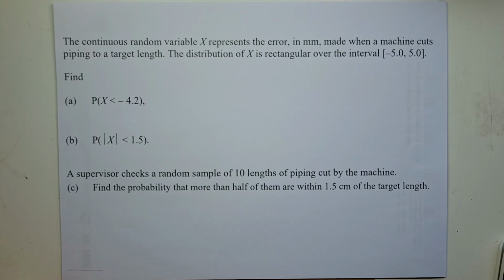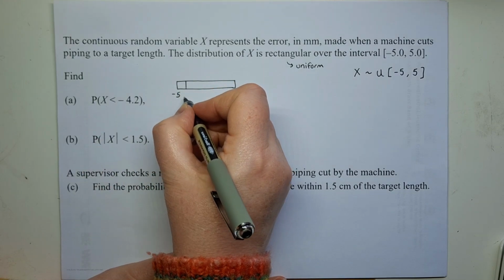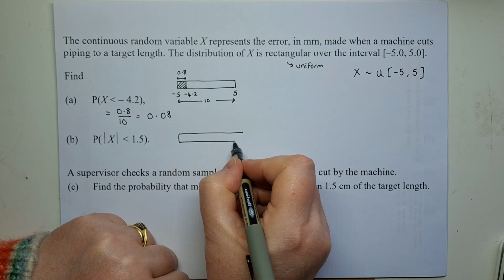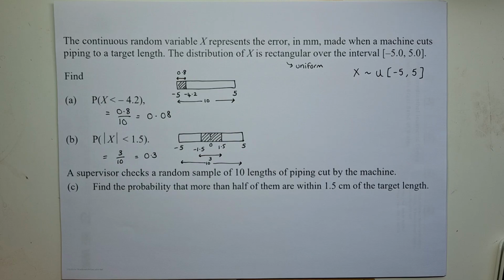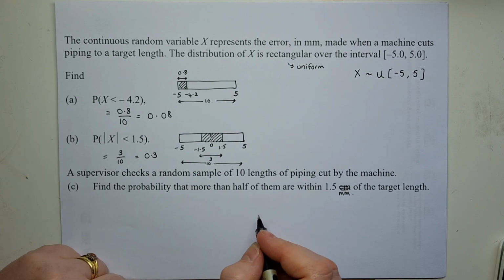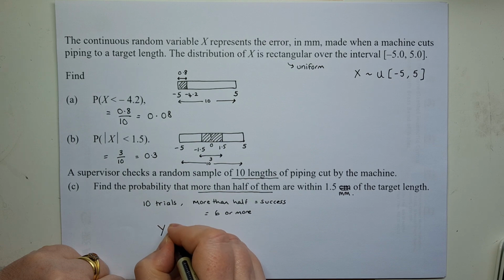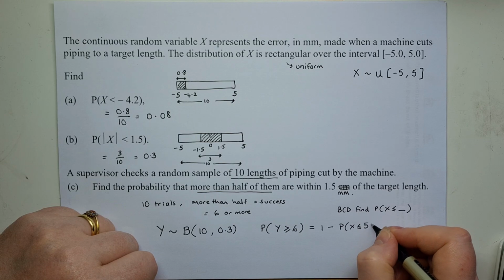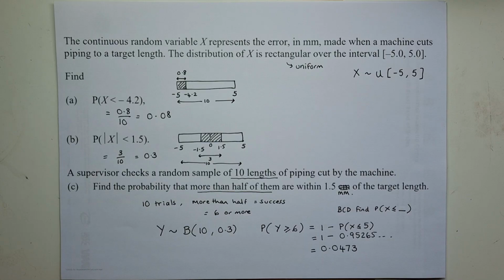Uniform Distribution 2